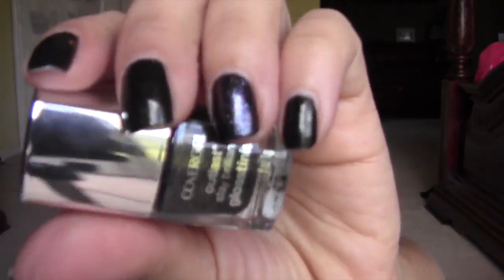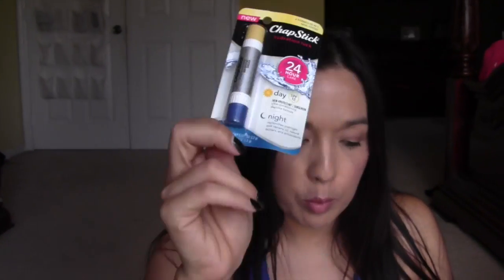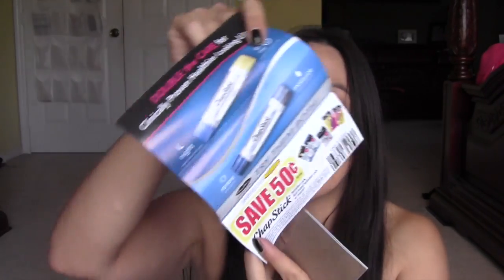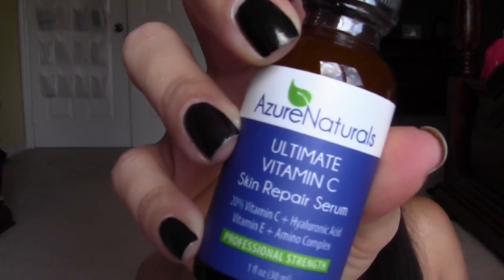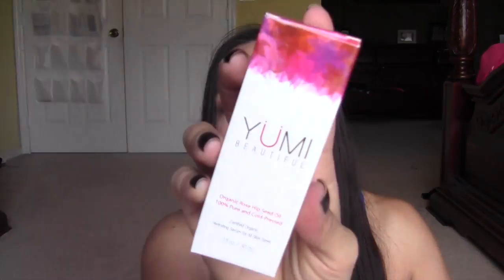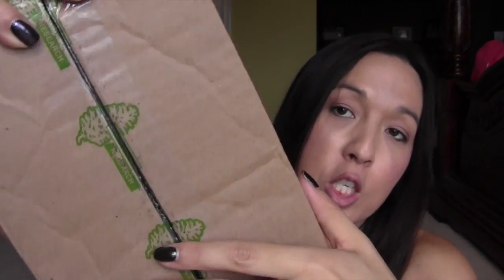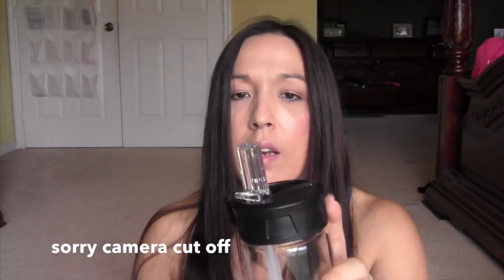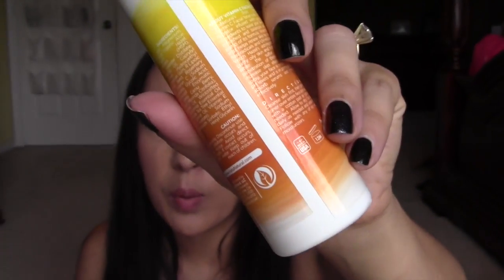freebies, samples and review stuff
What came in the mail this week?

free sample subscriptions:
1.Pinch me (every 2 wks at 12 noon)

(choose top left drop down menu for your country)

Discount sites.